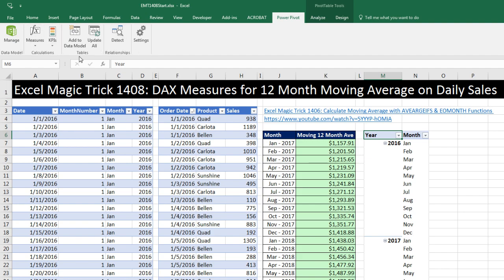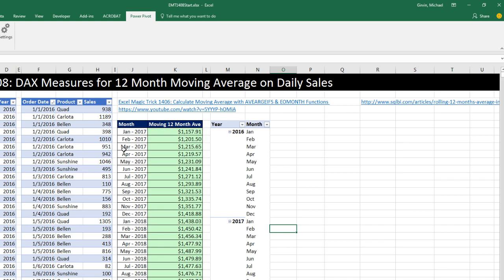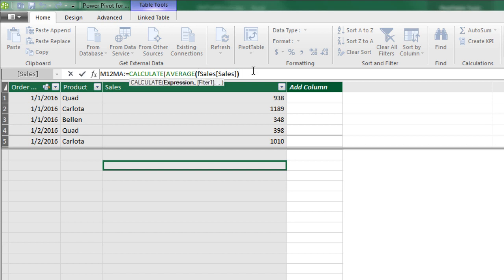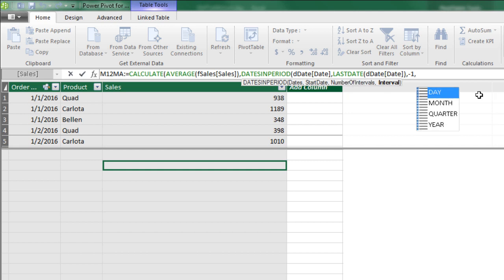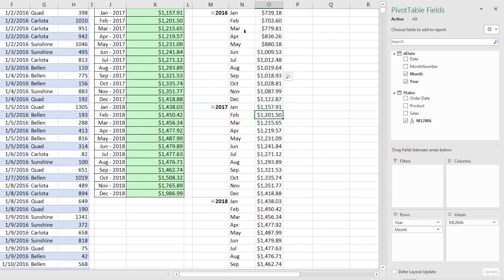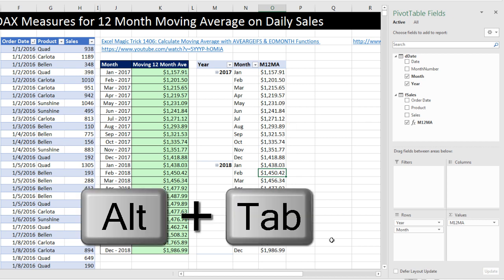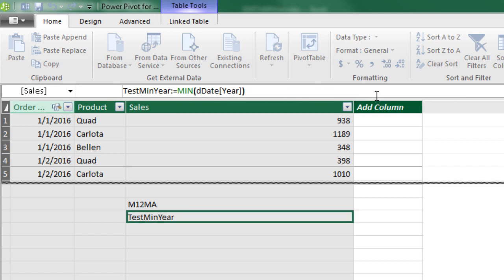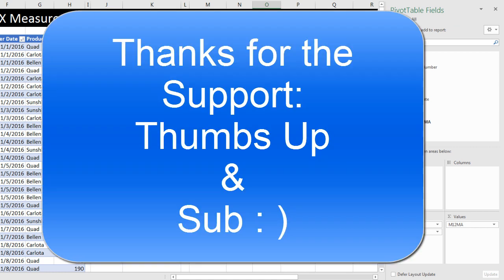Excel Magic Trick 1408: DAX Measure: Moving 12 Month Average on Daily Sales (DAX Formatter too)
See how to create a DAX Measures for Moving 12 Month Average on Daily Sales:
1. (00:15) Introduction and comparison to formulas created in Excel Magic Trick 1406.
2. (01:07) Discussion of Filter Context and how we must change it to get the DAX Formula to look 12 months backwards
3. (02:00) Look at Two Tables, Data Model and Relationships that have already been created.
4. (03:00) DAX Measure for Moving 12 Month Average on Daily Sales. See the DAX Functions: AVERAGE, CALCULATE, DATESINPERIOD, LASTDATE, MAX, MIN, IF, AND, and ALL.
5. (12:25) How to use DAX Formatter to format long DAX Code. This amazing web site from Marco Russo and Alberto Ferarri will automatically format your DAX Formula. Web address.
6. (13:48) Summary